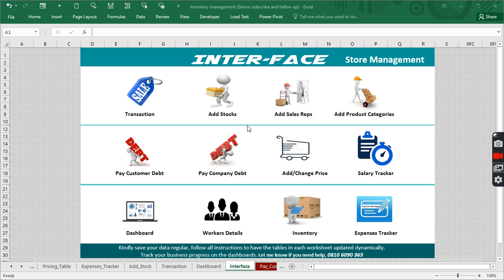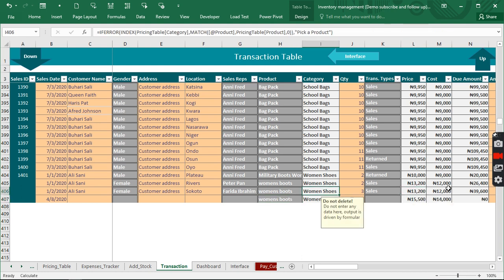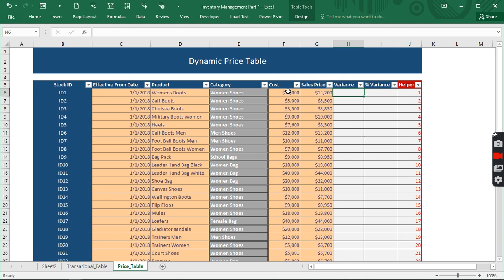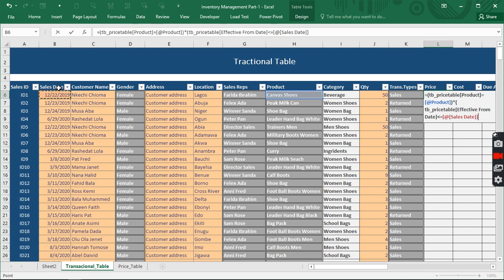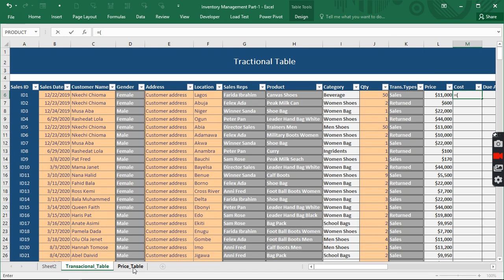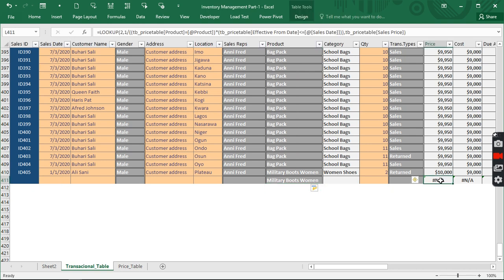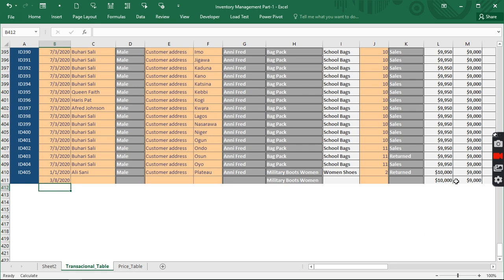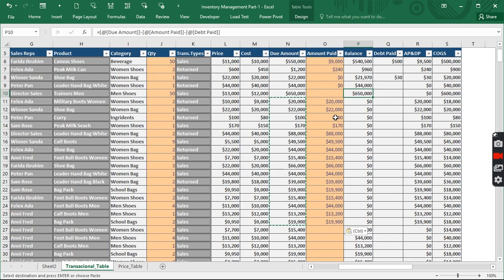Excel Business Inventory (part-2) How To Dynamically Change Product Price Using Effective From Date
In this part-2, we are going to learn how to create a dynamic price in excel using effective from date; that will only select the current or the latest price from the price table and ignore the old price of a particular product.

Excel Dynamic Array formulas to extract the current product price base on the effective date.

How to create a dynamic drop-down list that is refreshing automatically.
You can watch the Inventory Management Demo to get the idea behind it.

With the rest of the  videos, you will be able to create stock control in excel
Create a highly interactive dashboard in excel
Inventory management using table in excel
Expenses tracker in excel
Debt control in excel
Lookup latest product prices based on the effective date in excel
Extract unique list from a column in excel
Add and change the price in excel
How to add sales returned update to your inventory in excel
Sales management in excel
How to track your sales using excel
How to manage inventory using free inventory templates
How to make a sales report in excel
Daily sales and inventory tracking spreadsheet
Excel sales dashboard
Sales tracker app in excel
Excel analytics dashboard

Excel simple drop-down list base on the number using index and match
Create a dynamic drop-down list in excel
The searchable drop-down list in excel
Dropdown without duplicate in excel
Dropdown list tips in excl
Microsoft Excel drop-down list made easy